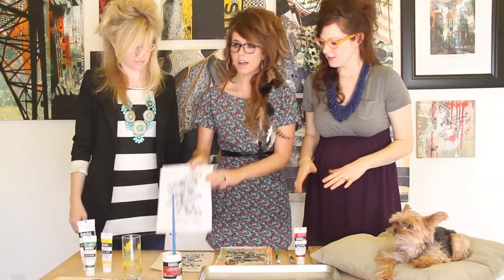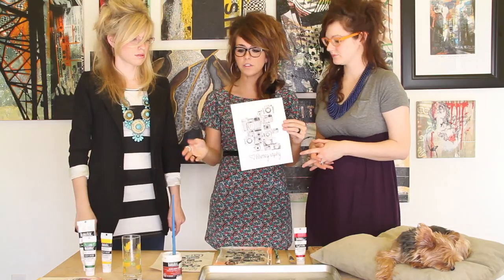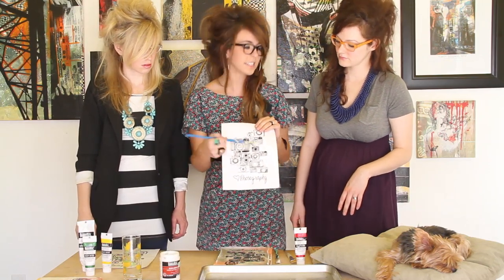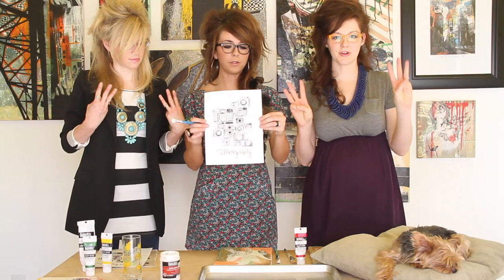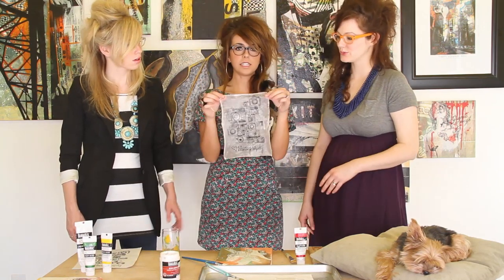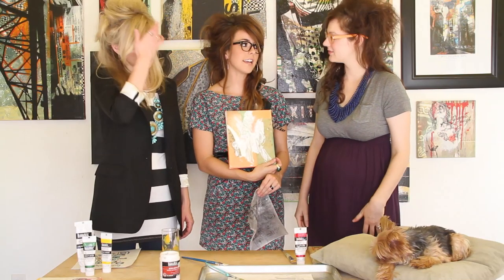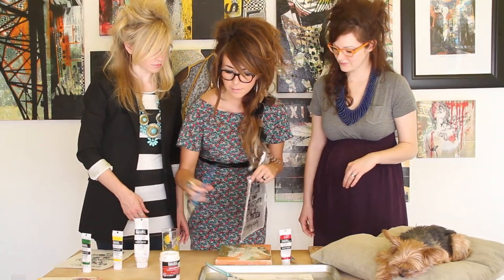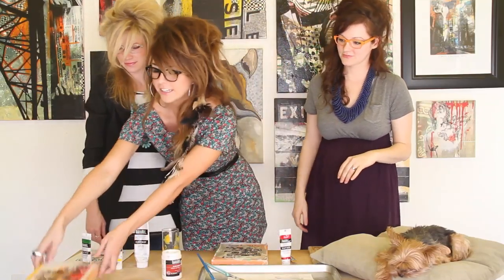Pictures Into Art - School Art DIY Ideas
CHECK OUT a few of our favorite videos
Meet Promise Tangeman, blogger/photographer/crafter. Promise meet Brooke and Summer, the girls with glasses. Together they will make some art. Grab your notebook and pen.